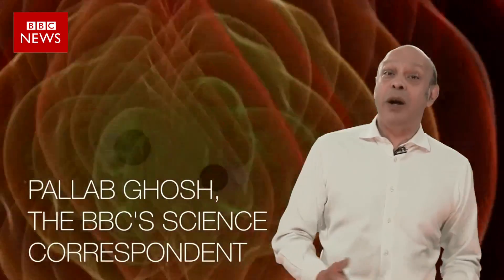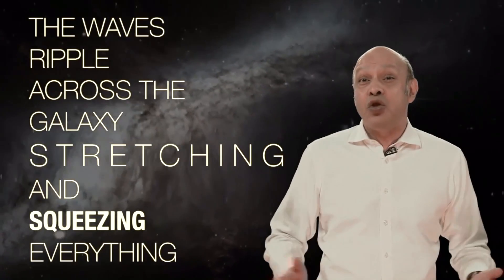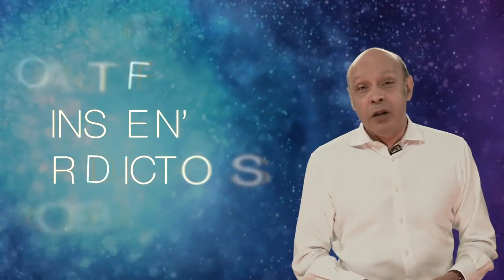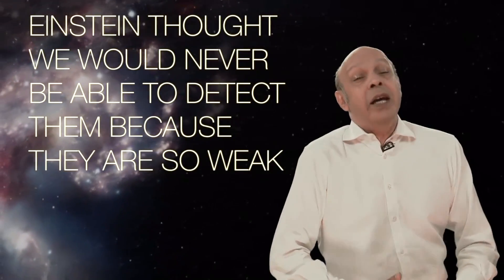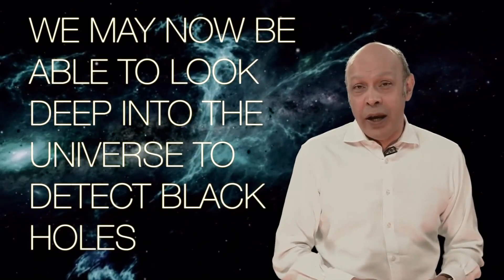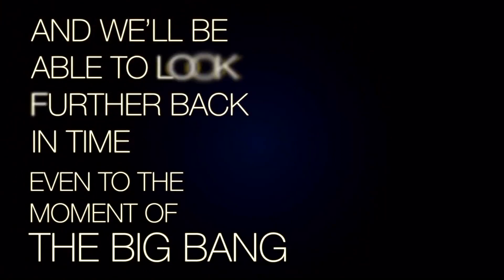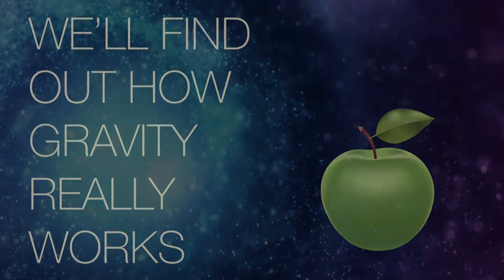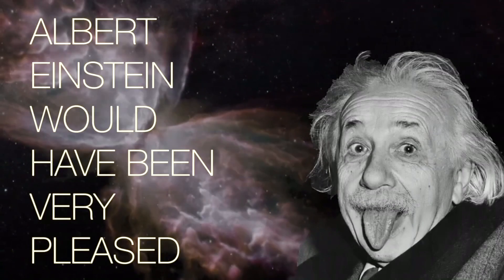Gravitational Waves: 5 reasons why they matter - BBC News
Scientists have detected gravitational waves that could offer a window on the origin of the universe. These waves are ripples in the fabric of space-time that are produced when black holes collide and stars explode. The waves were first proposed 100 years ago by Albert Einstein, as a key prediction of his Theory of General Relativity.
The BBC’s Pallab Ghosh explains why the discovery is so important.